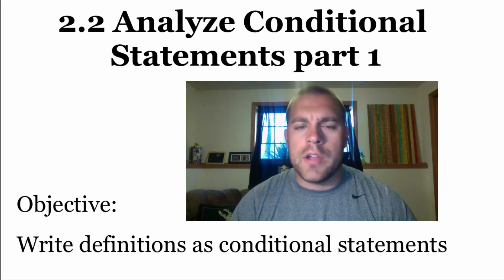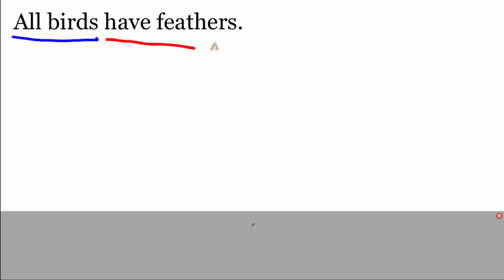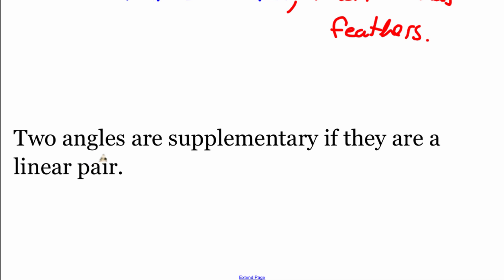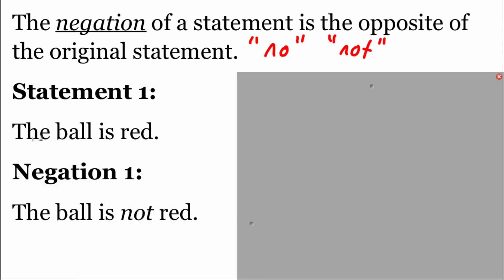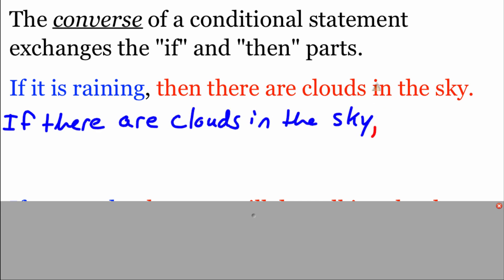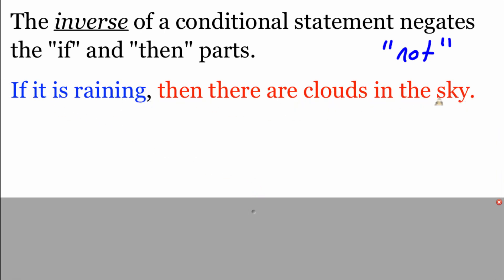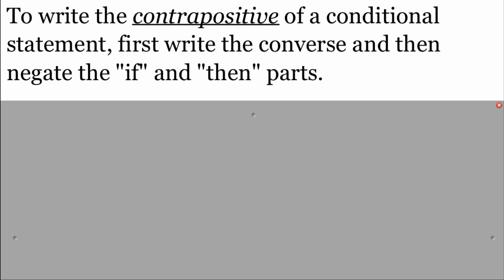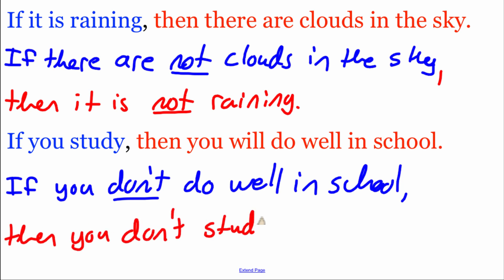Geometry 2.2: Analyze Conditional Statements part 1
Objective:
Write definitions as conditional statements